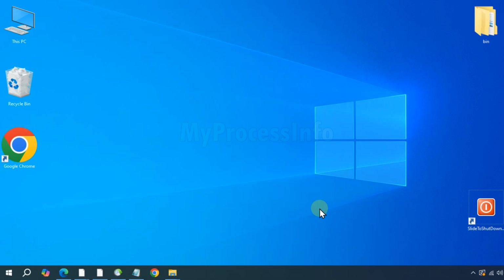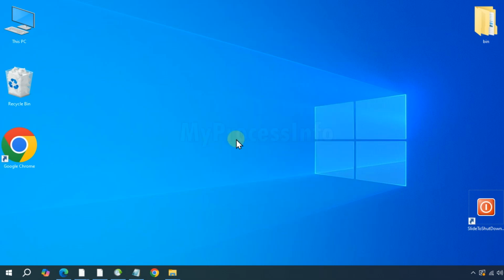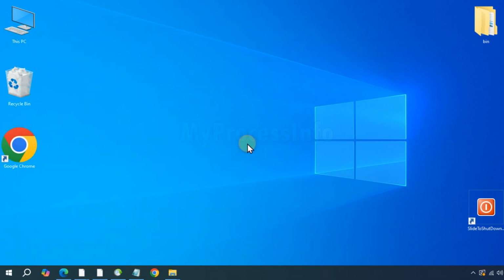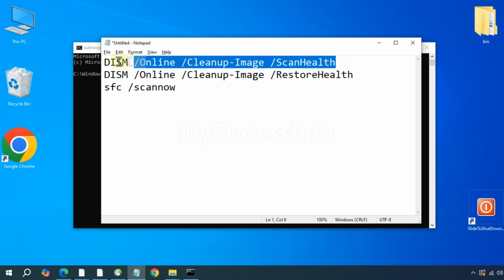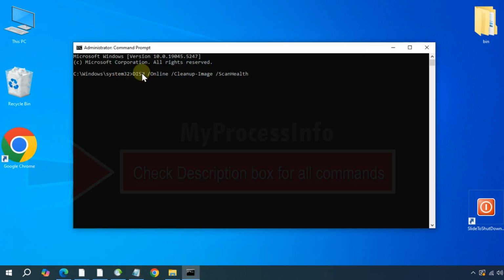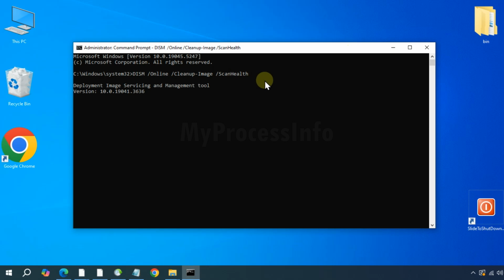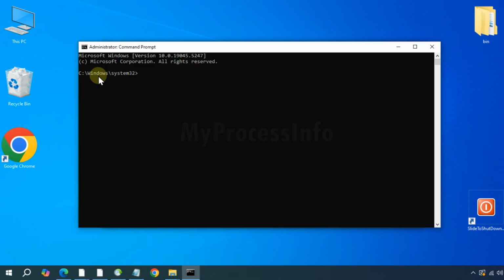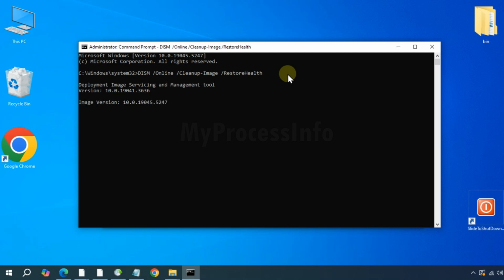How to Fix RUNDLL32.EXE Application Error in Windows 11/10?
Are you getting a rundll32.exe Application Error on your Windows PC? This error can cause system instability, slow performance, and unexpected crashes. You may see messages like:

❌ "The application was unable to start correctly (0xc0000142)"
❌ "rundll32.exe has stopped working"
❌ "RUNDLL32.EXE application error when shutting down"

In this video, you'll learn:
✔️ What causes the rundll32.exe error
✔️ Step-by-step methods to fix it
✔️ How to prevent similar errors in the future

sfc /scannow

💡 This guide works for Windows 11, Windows 10, Windows 8, and Windows 7 users experiencing this issue.

🔍 Watch the full tutorial to fix the error and improve system performance!